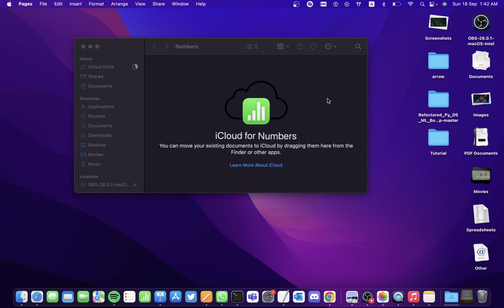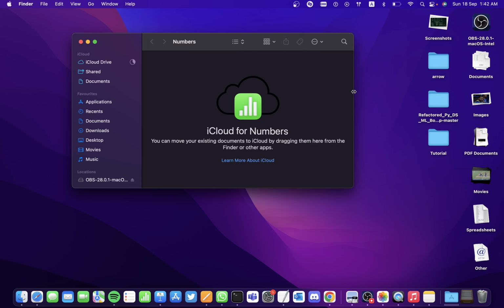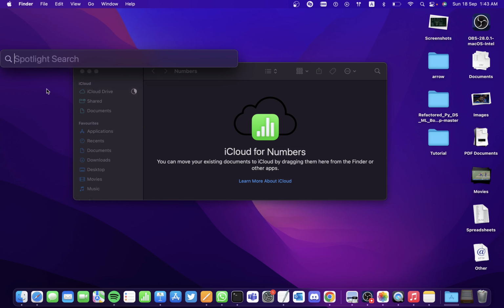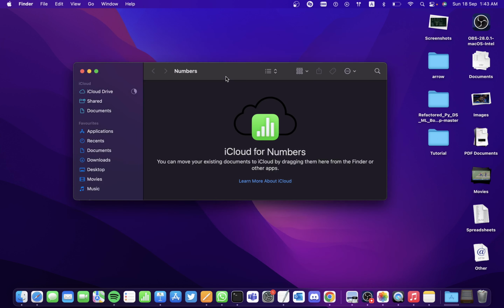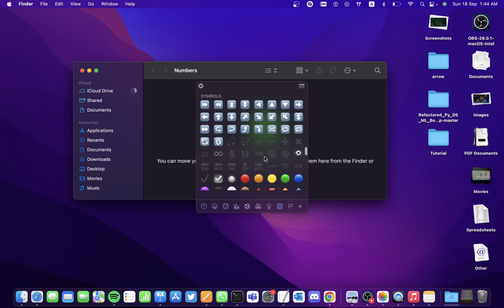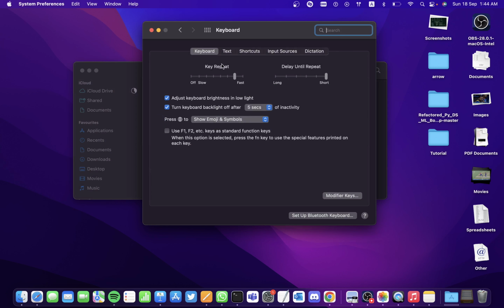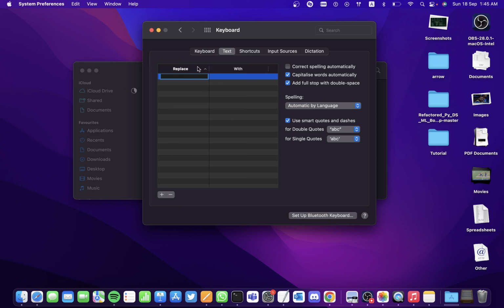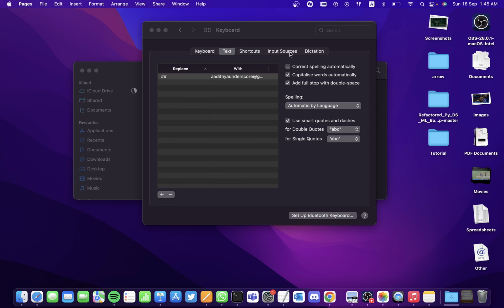5 MacBook Shortcuts I Use Every Day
macbook shortcuts keyboard Learn about 5 most used Macbook shortcuts that you can use on regular basis. They will increase your productivity by cutting down the time.